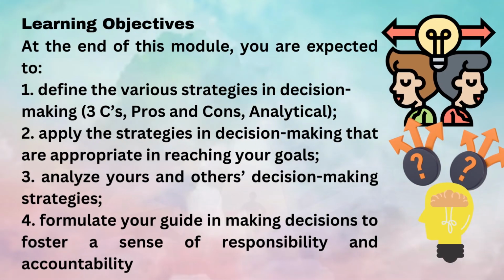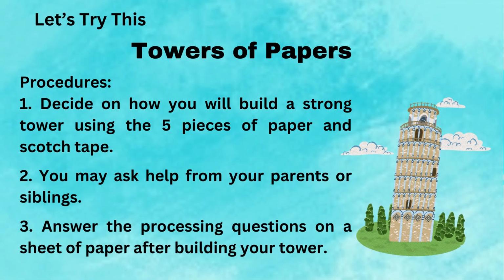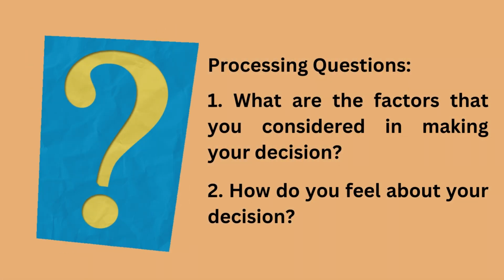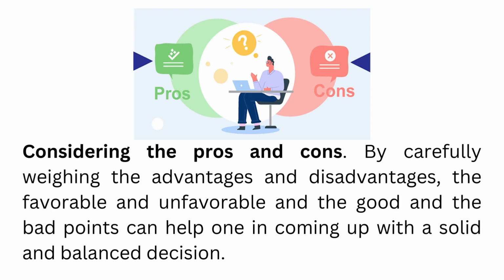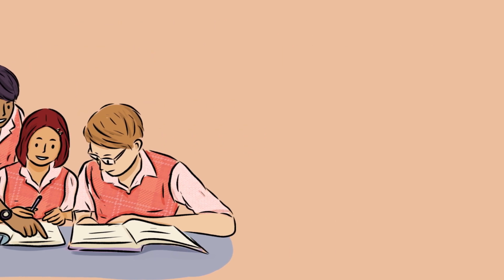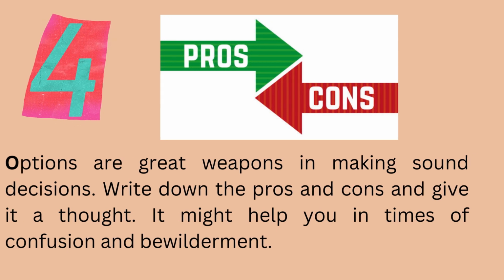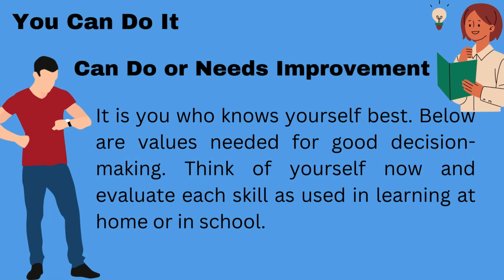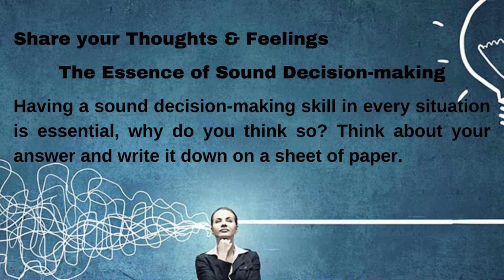Grade 9 Homeroom Guidance Quarter 2, Module 10: DARE Decision as Realistic Endeavors